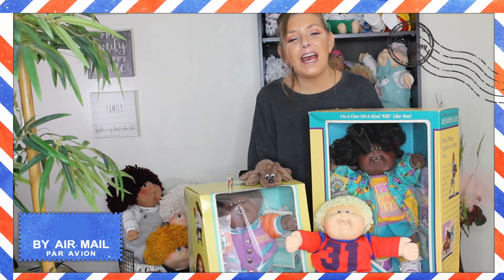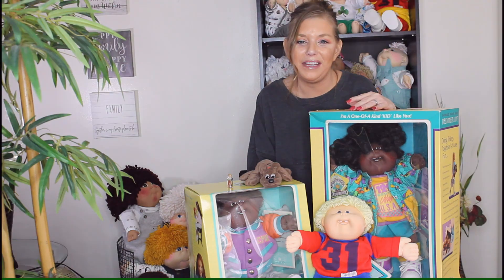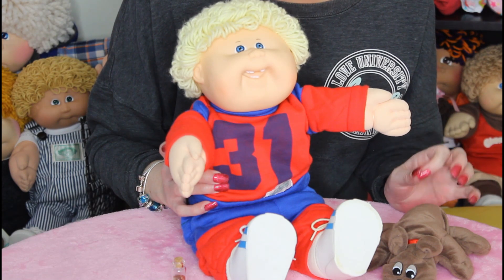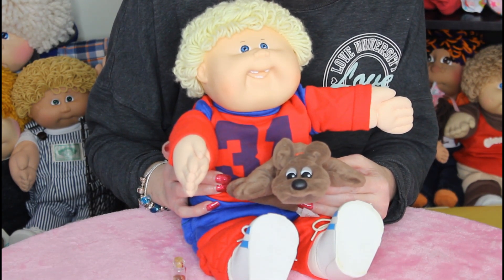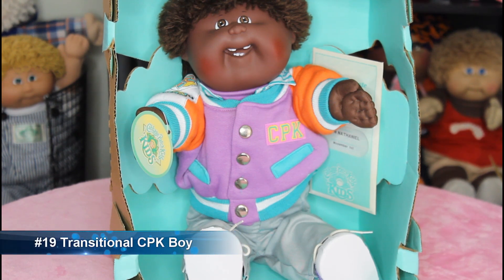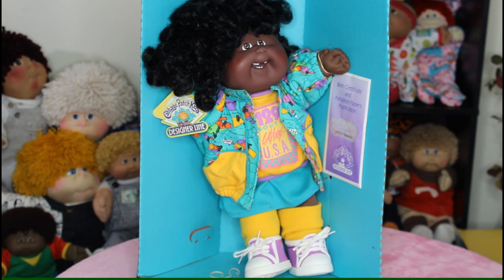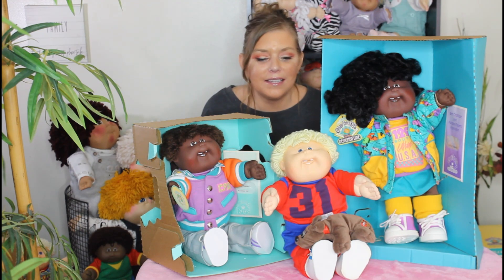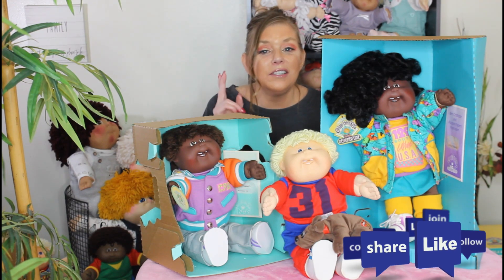cabby mail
Today's Cabbie mail was so special.  I received 3 head mold #19 Cabbage Patch kids from 1989 and 1990.  I love vintage Cabbage Patch Kids and this is one of my favorite head molds.